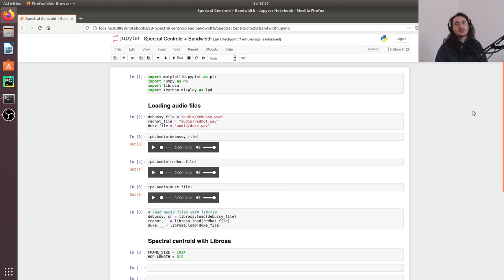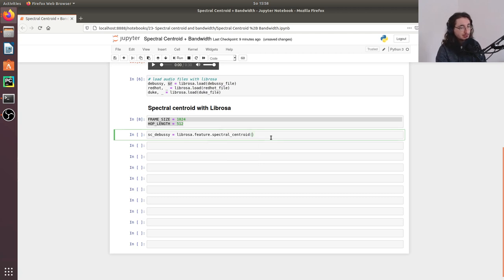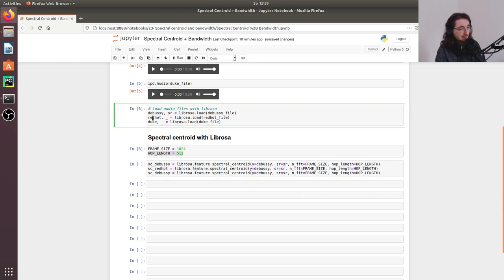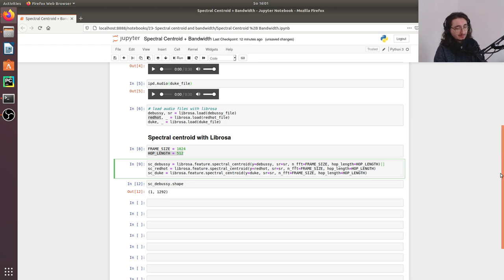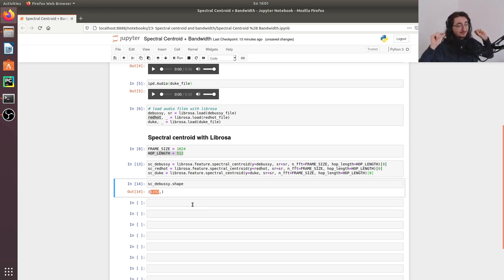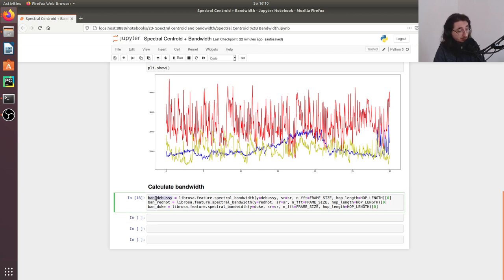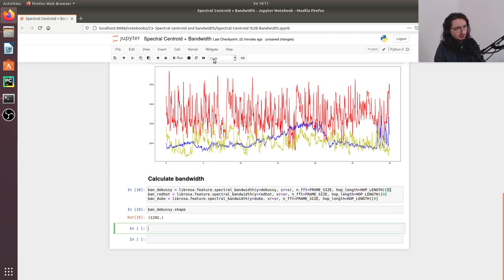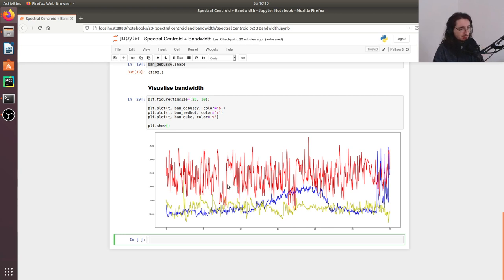Extracting Spectral Centroid and Bandwidth with Python and Librosa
Learn how to extract Spectral Centroid and Spectral Bandwidth from audio data using the Python library librosa. I also show how these features vary depending on music genre.